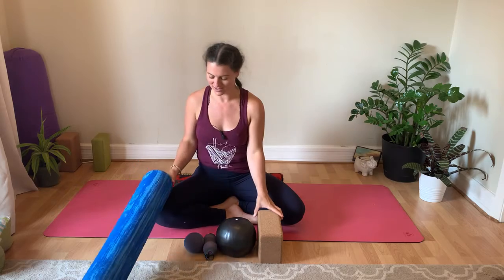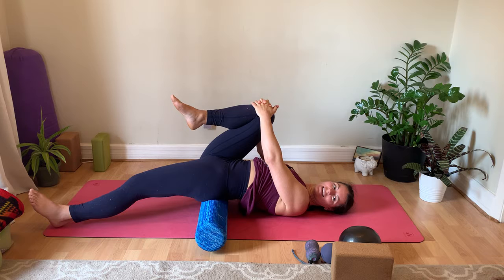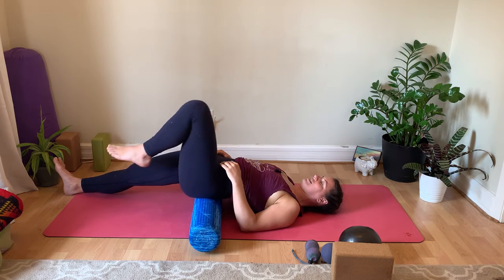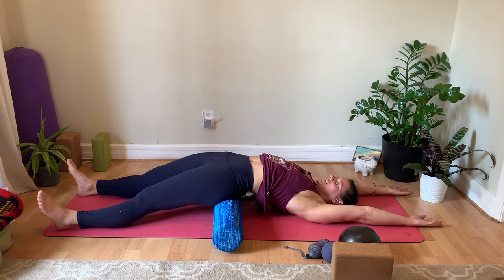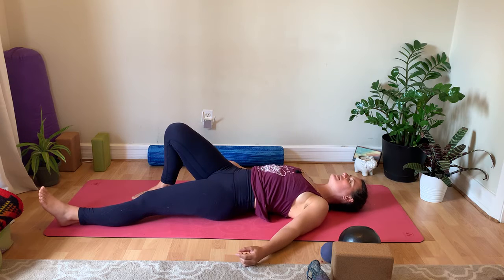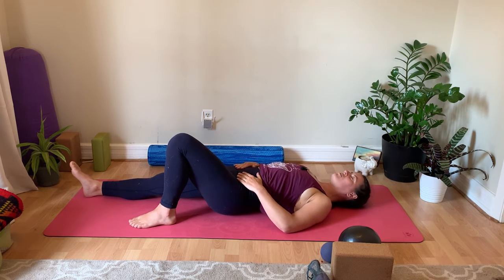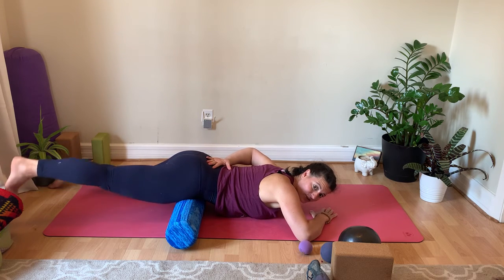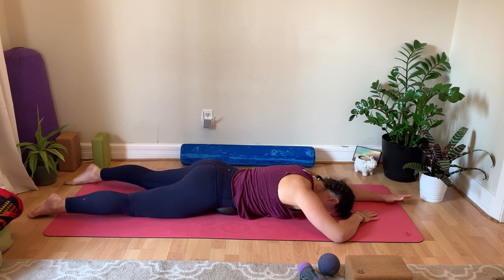Psoas Freedom 8/18/20